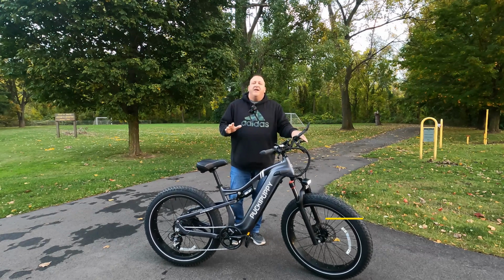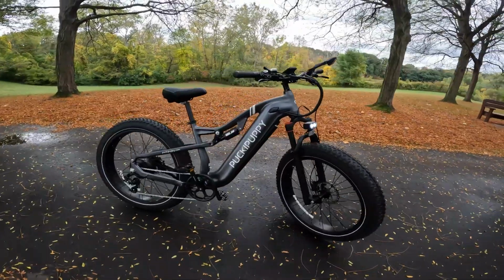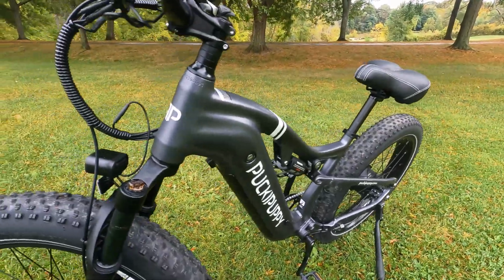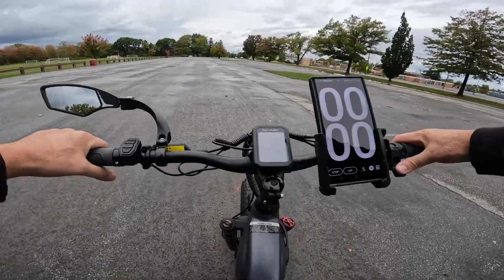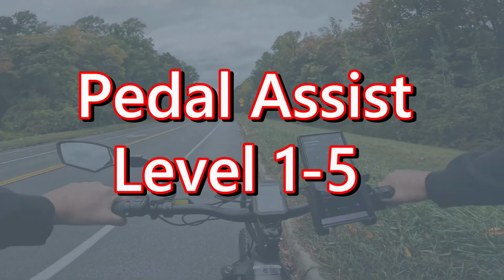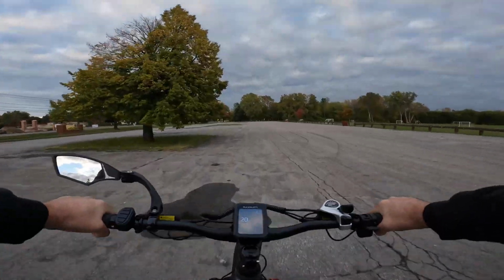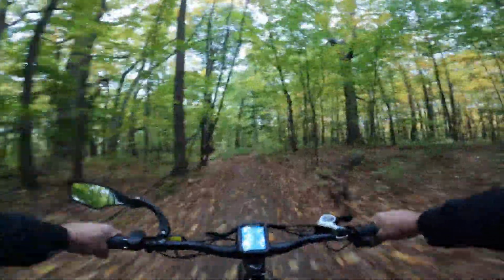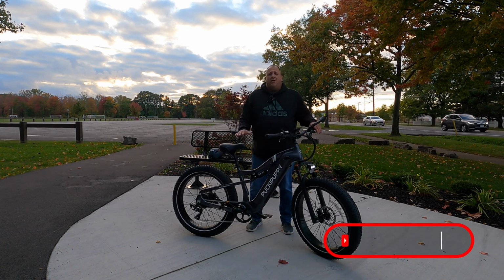Test review of Puckipuppy Flamingo (Grey)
E-Tech review of Puckipuppy Flamingo @mikerochester
Puckipuppy, a professional e-bike manufacturer, makes you and your goods move efficiently and safely. Get fun with it.